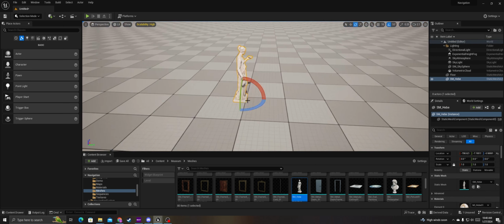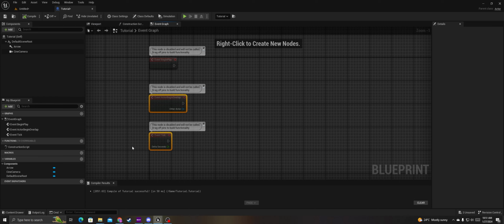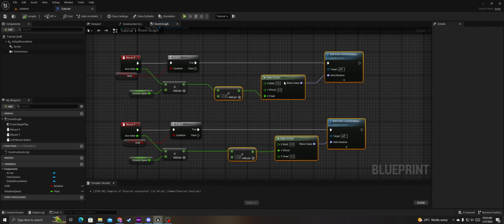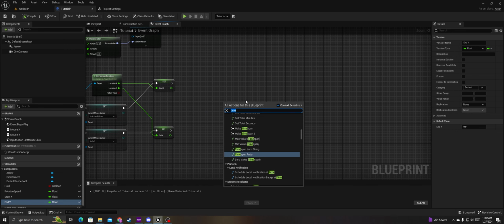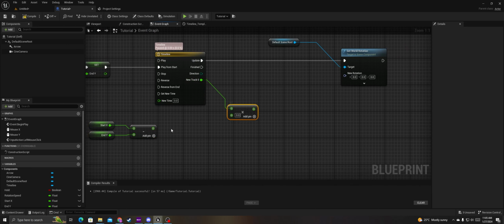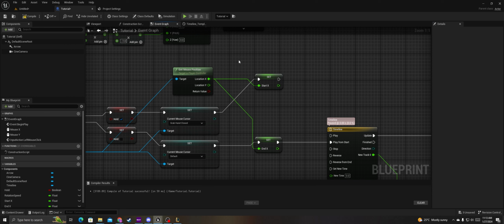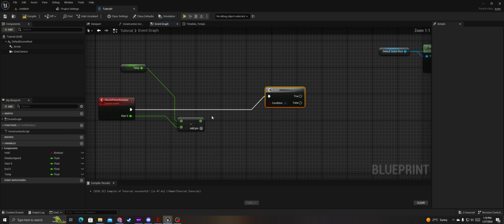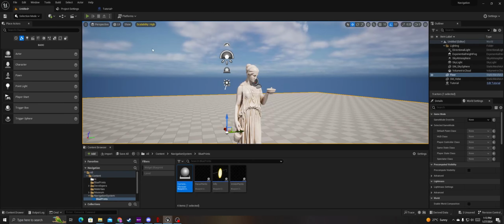UE5: Mouse drag camera movement with inertia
In this tutorial we use mouse drag to control camera rotation ( inertia ) effect, after rotating around an object, gradually come to a stop depending on the speed of the rotation of the mouse.

Timecodes

0:00 Intro
0:18 Setting up normal mouse drag
8:22 gradually coming to stop animation
16:32 Checking drag length
21:25 Outro